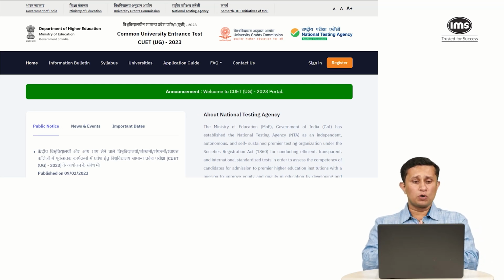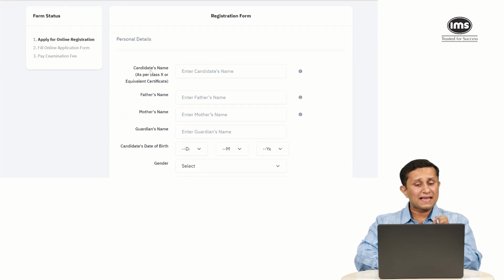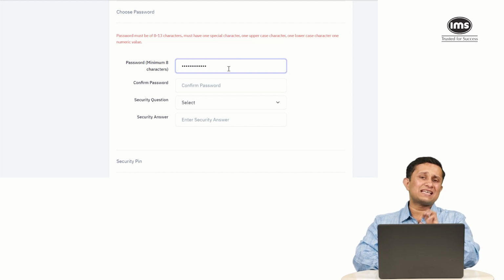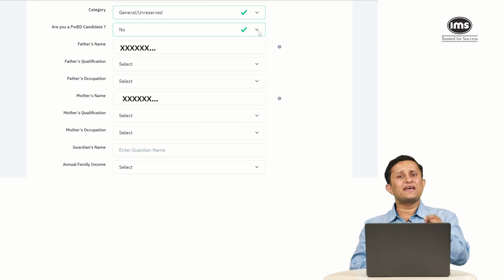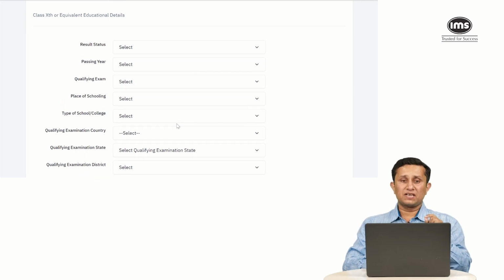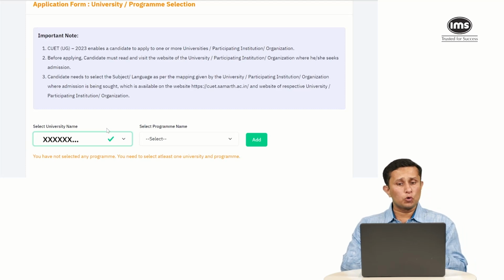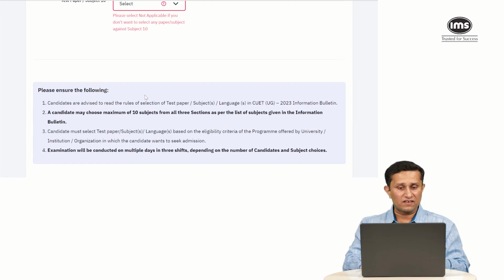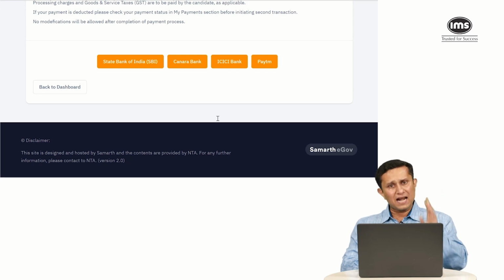CUET 2023 Form Filling MUST WATCH every CUET 2023 Aspirants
Watch this video to submit an error-free 𝐂𝐔𝐄𝐓 𝟐𝟎𝟐𝟑 𝐅𝐨𝐫𝐦 for admission to any of the 45 Central Universities across India